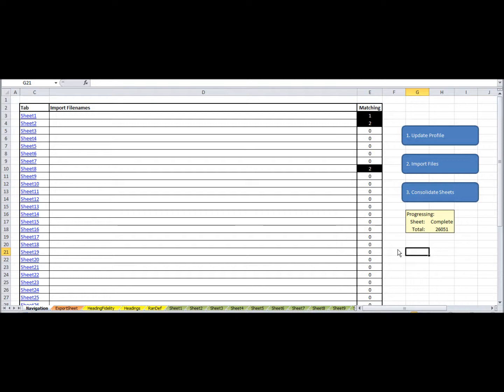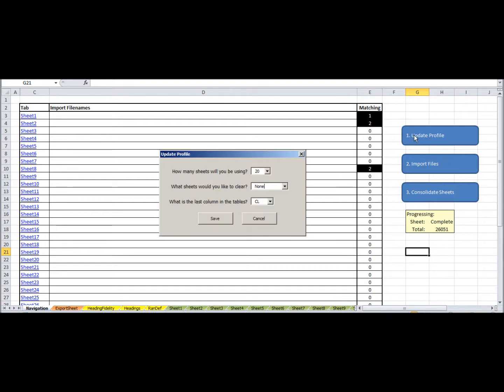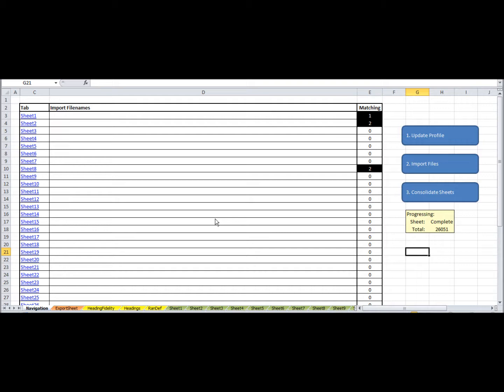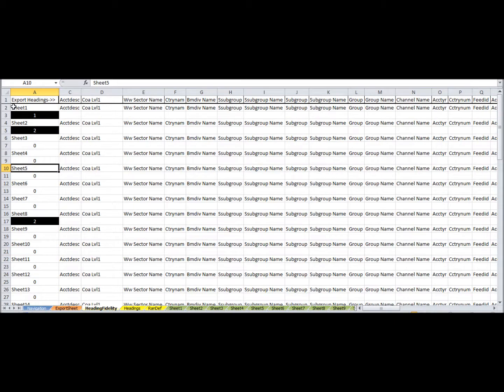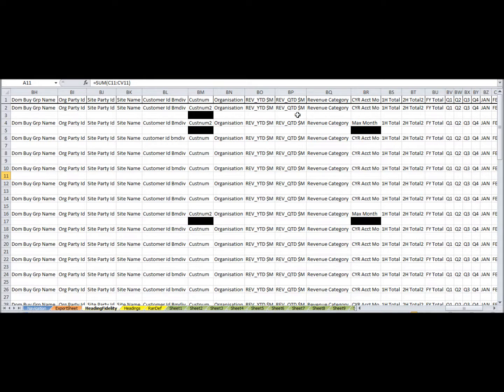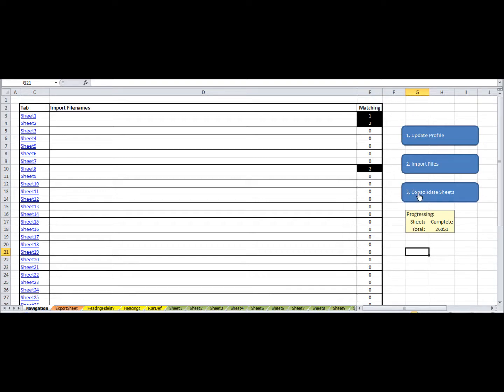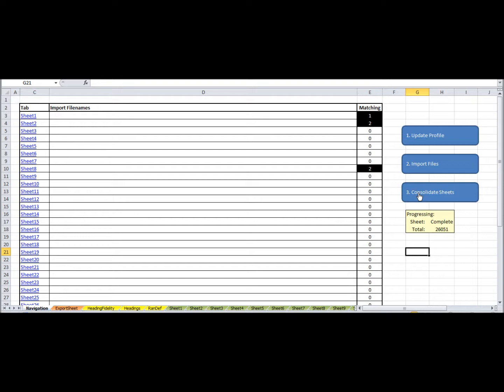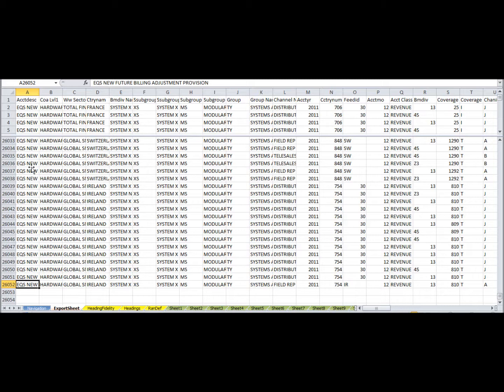Macrobuilders.com - Data Consolidation Macro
This macro combines data from up to 40 different tables that were copied into the spreadsheet from various relational databases.  The macro fixes all the heading differences and sorts the headings so that a heading in the third column in one table is matched to the first column in a second table.  It saved the client about 5 hours vs a manual build and eliminated the build errors.  In the manual process, the tables had to be verified, which took and additional hour or two, depending on the number of sources.